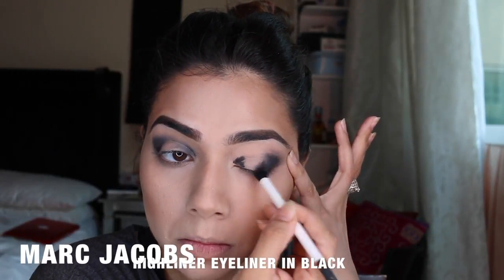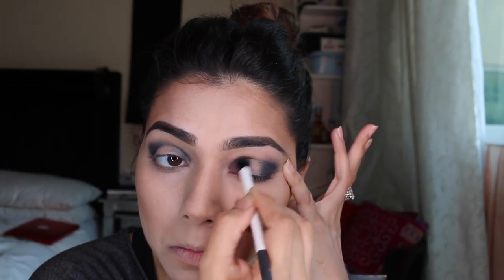DEEPIKA PADUKONE INSPIRED MAKEUP & HAIR / GET READY WITH ME / HOLIDAY MAKEUP/ ANA IMRAN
Hey Guys,

I am a Certified Makeup Artist who is Passionate about Beauty & Fashion. Through my years of working as a free lancer, I believe in sharing my experience and advice in order to Empower my beautiful Viewers. Besides being a MUA & Blogger I am also a Mom, hence life is hectic however I believe one should start every day for the rest of their lives with a smile and Positive Attitude

I hope you all enjoy my videos as much as I enjoy making them for you.

XX

Products Used-
Farsali Rose Gold Elixir Oil
Estee Lauder Double Wear in Ecru
Smashbox Contour Stick
Mac Studio Concealer in NW20
Becca Blush in Flowerchild
Makeupforever Pro Bonze Fusion in 30
Anatasia beverly hills/ABH- Brow Pomade in Soft Brown , Brunette Brow Gel, Glow Kits in Moonchild & Sundipped & Lashes in Farah
Hudabeauty Textured eyeshadow palette & Lip Contour in Bombshell
Makeup Geek Eye Pigment in Utopia
Laura Mercier Translucent setting powder
Maybelline Matte Maker
too faced Glitter glue
Marc Jacobs Skyliner Eyliner in Black

My Outfit is from Asos - Link Below (currently on Sale)

Bella Contact Lenses in Blue Contour

xx
Ana Imran